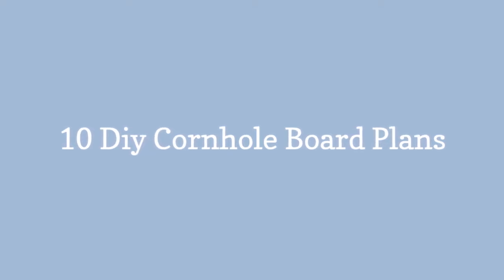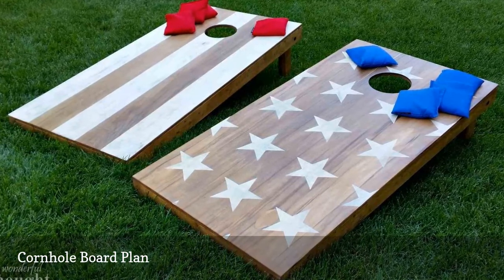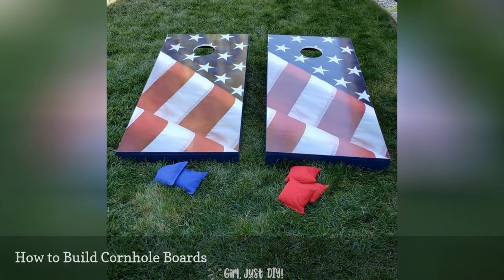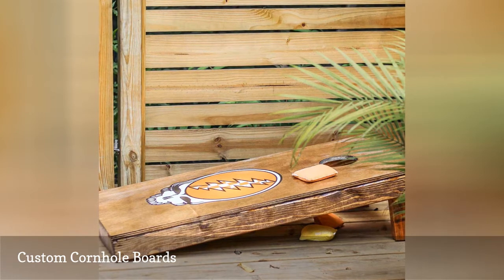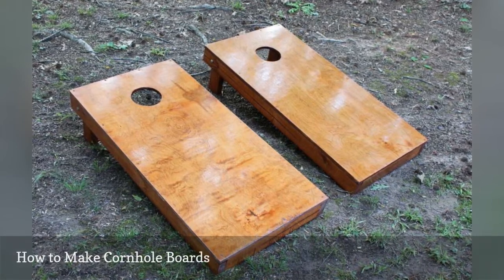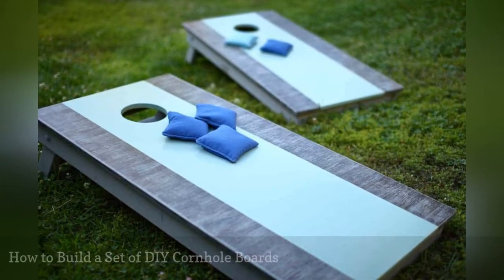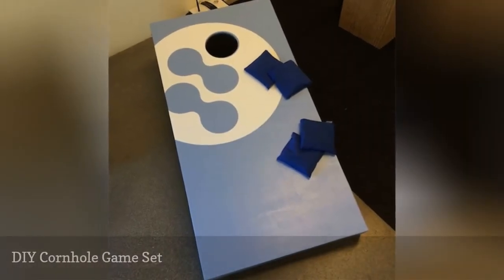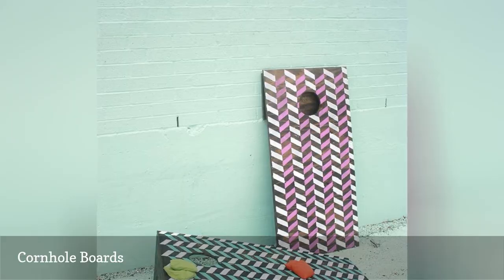10 Diy Cornhole Board Plans 🛋️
Use one of these free DIY cornhole board plans to build your own custom bean bag game that's perfect for fun in the backyard, camping, or parties.
0:00 - Intro
0:00:12 -  Cornhole Board Plan
0:00:21 -  DIY Cornhole Set from a Pallet
0:00:30 -  How to Build Cornhole Boards
0:00:39 -  Custom Cornhole Boards
0:00:48 -  DIY Backyard Cornhole
0:00:57 -  How to Make Cornhole Boards
0:01:06 -  Free Cornhole Board Plan
0:01:15 -  How to Build a Set of DIY Cornhole Boards
0:01:24 -  DIY Cornhole Game Set
0:01:33 -  Cornhole Boards